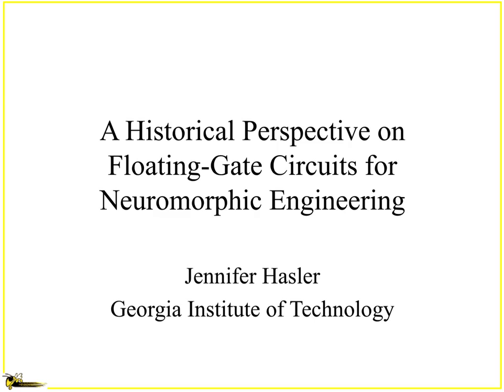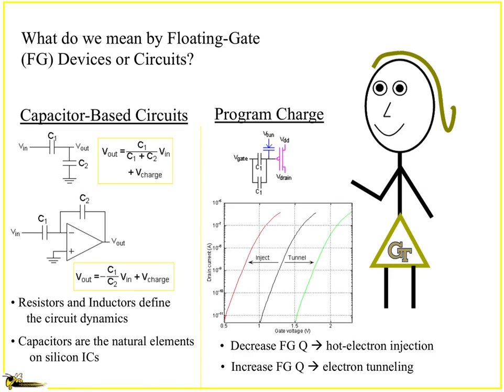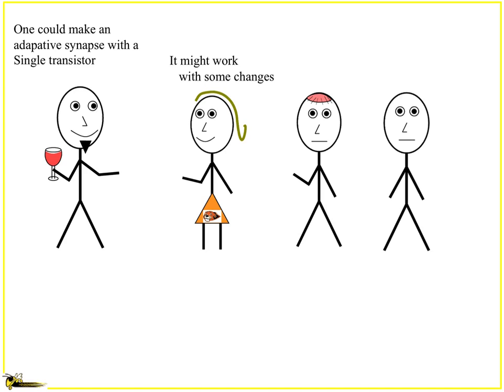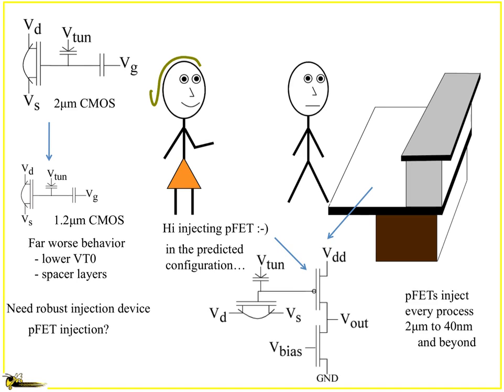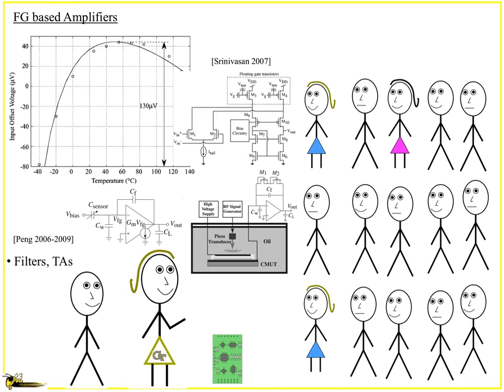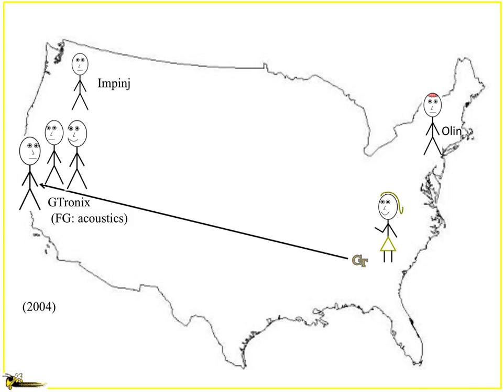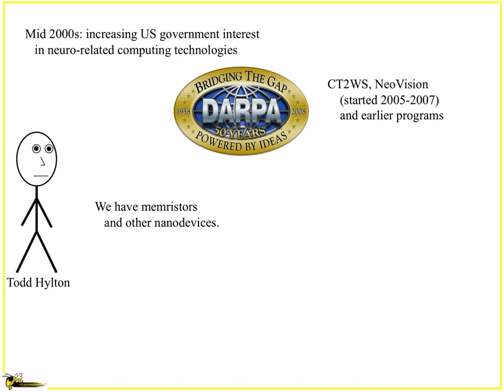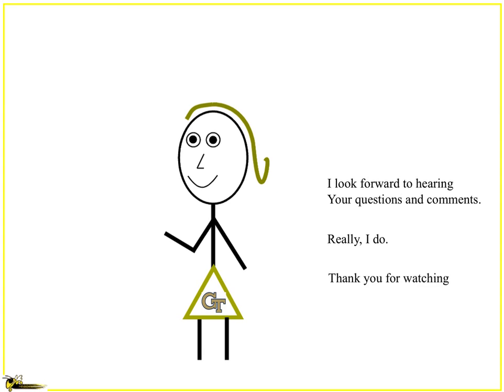Historical Introduction to Floating-Gate Circuits towards Neuromorphic Design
This video presents a short historical introduction on Floating-Gate (FG) Circuits and their connection in Neuromorphic design.